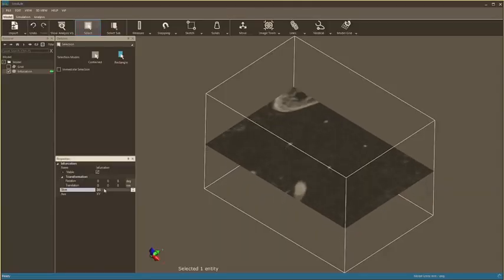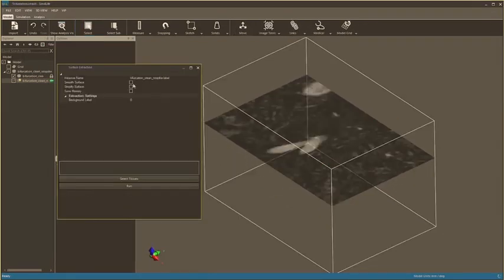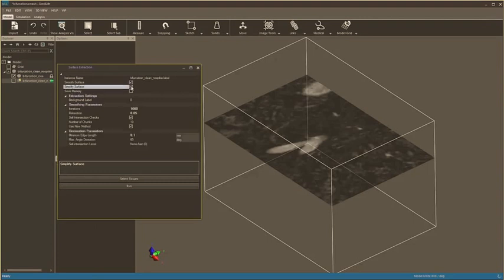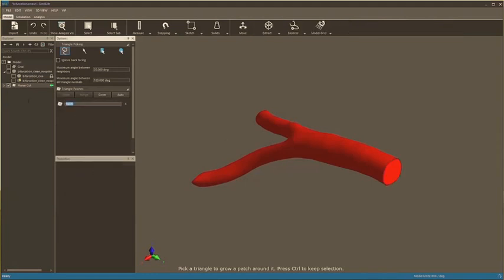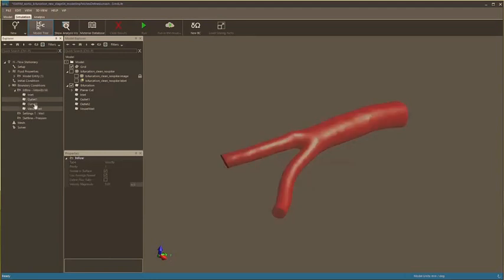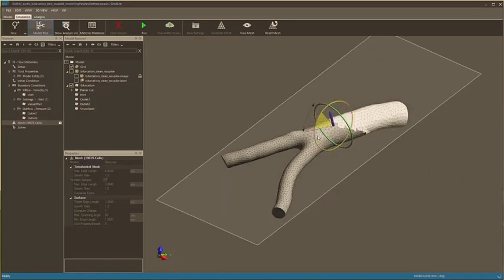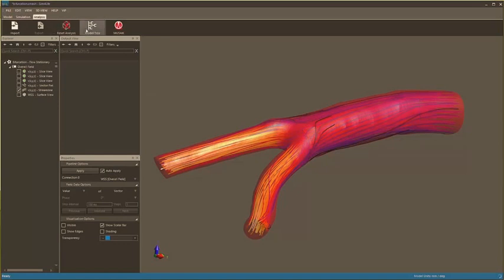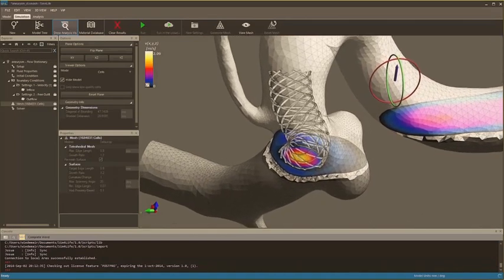Sim4Life Flow Solver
The Sim4Life fluid dynamics solver is designed to perform optimally for flow in complex geometrical structures and networks, encountered in biological systems such as the vasculature, cerebral cavities, bronchi and other fluid systems. Combined with the advanced modelling features of Sim4Life, including the iSeg medical image segmentation tool, and the versatile analysis and post-processing capabilities, the flow solver package provides a fully integrated end-to-end workflow. This approach offers an intuitive and efficient path from imaging data to high quality, visualized results.